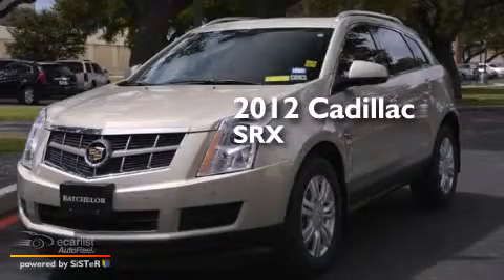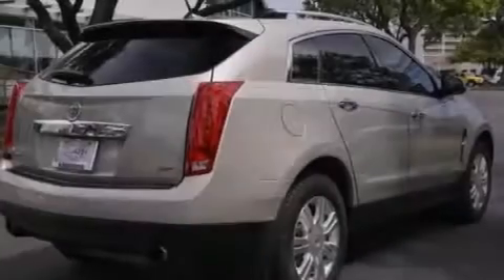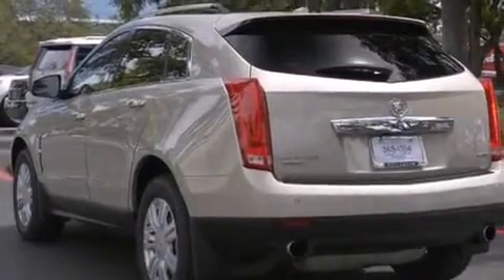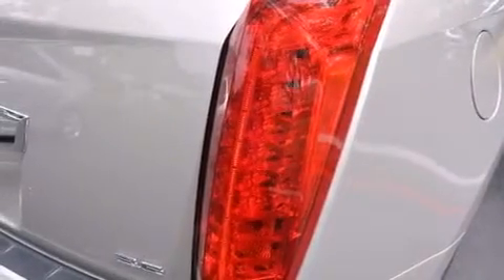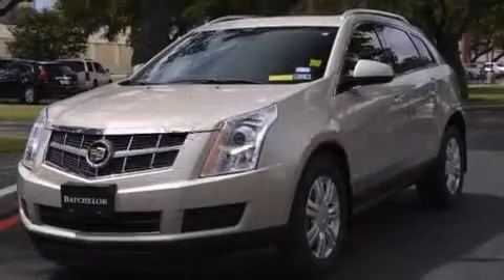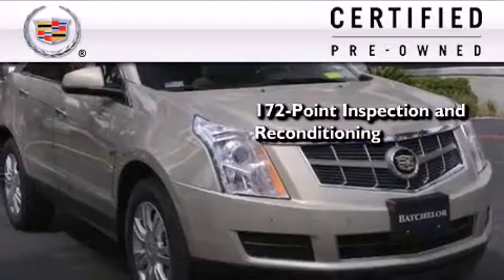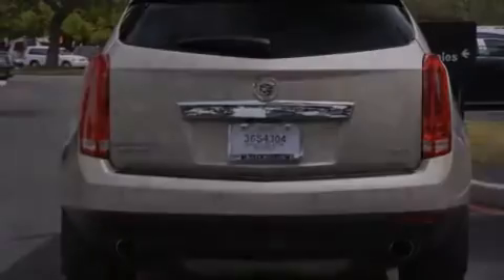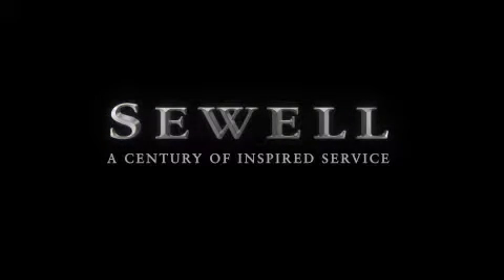2012 Cadillac SRX Certified San Antonio TX 78230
We've been honored to serve the San Antonio TX area , we promise that your experience at our dealership will exceed your expectations ! Year : 2012 Make : Cadillac Model : SRX Engine : 3.6L SIDI DOHC V6 VVT Engine Trans . : Automatic Exterior : Gold Miles : 46,187 Interior : Brown Ken Batchelor of San Antonio Pre-Owned IH-10 W San Antonio , TX 78230 Mission We will provide the best vehicle sales and service experience for our customers . We will do this in a way that will foster the continuous improvement of our people and our company . We will be a top-performing , thoroughly professional and genuinely caring organization in all that we do . Values We will strive for constant improvement and innovation in all that we do . We will earn and re-earn the goodwill , trust and confidence of our customers and colleagues every day . The highest ethical standards will guide everything we do . 2012 Cadillac SRX San Antonio TX